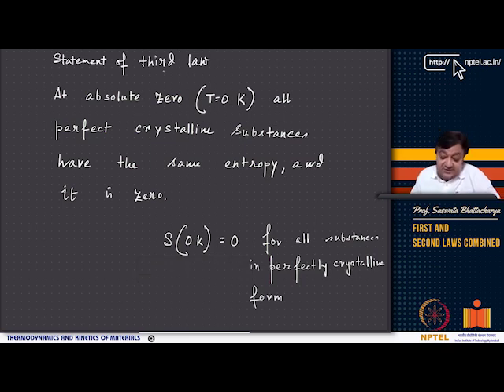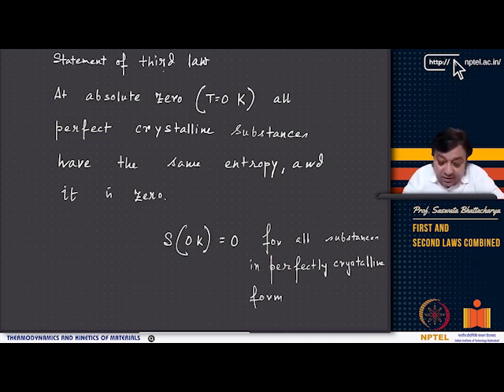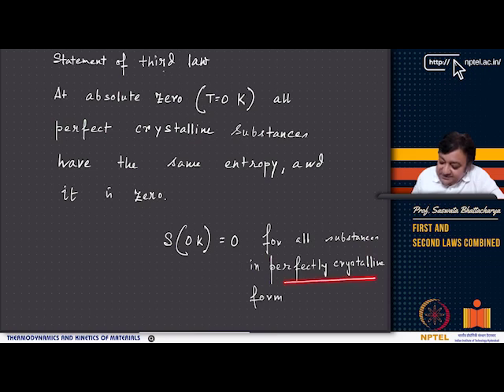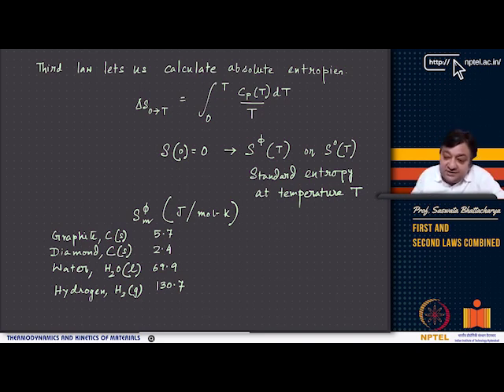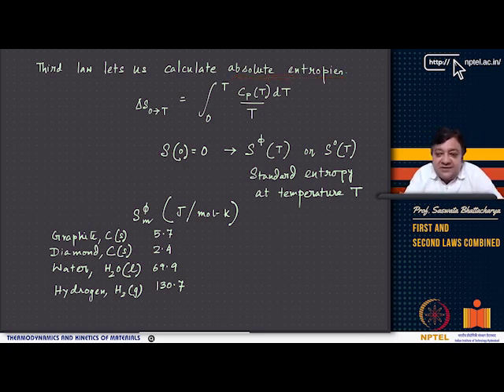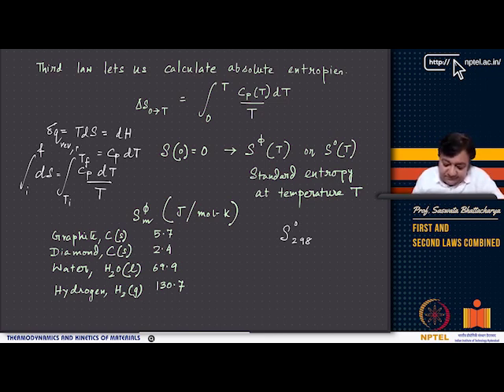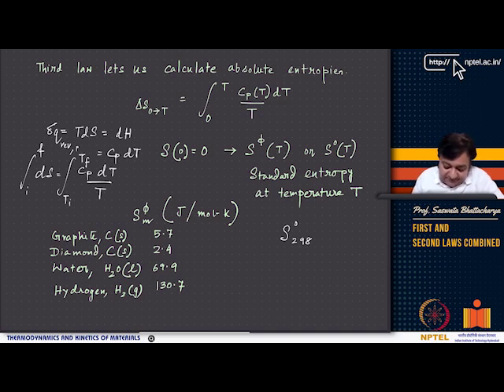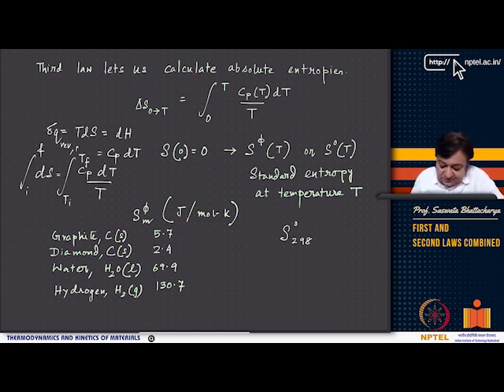First and Second Laws Combined